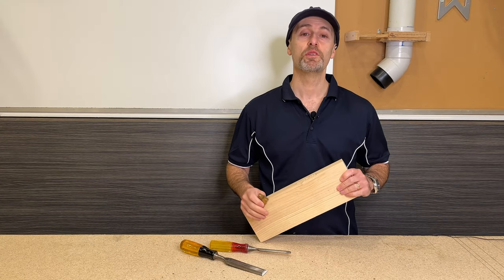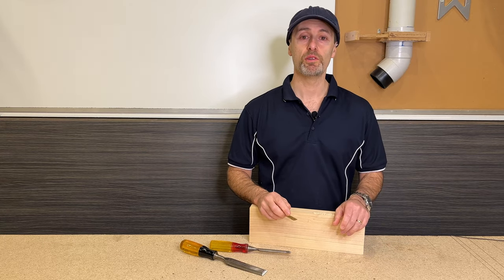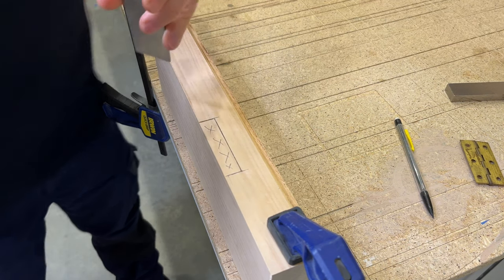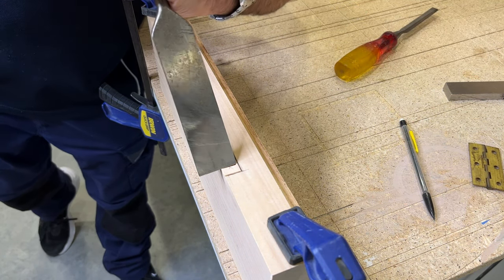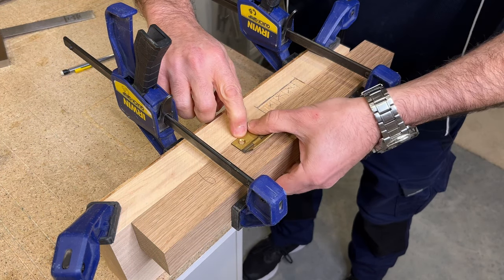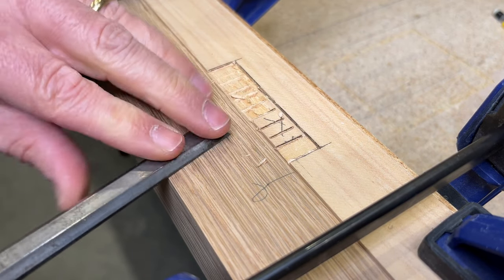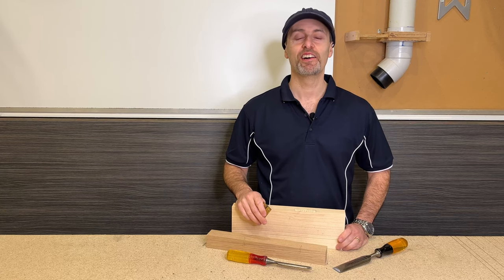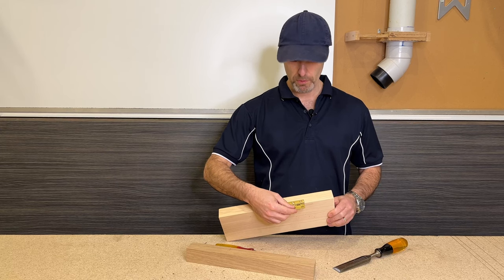How To Mortise Hinges With a Chisel | Chisel Out for a Hinge by Hand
Have you ever tried chisel out for a hinge in a timber door or door jamb or even for a project that involves a lid and found it hard to get an even flat surface for your butt hinge to sit perfectly in? Then watch this step by step video on how to chisel out for a butt hinge which will get you working and looking like a Pro! In this video I will share my secret to getting your hinge mortise joint flat so your hinge sits how it should for easy professional installation all done by hand, no machines!